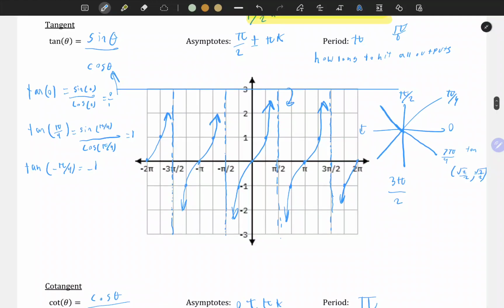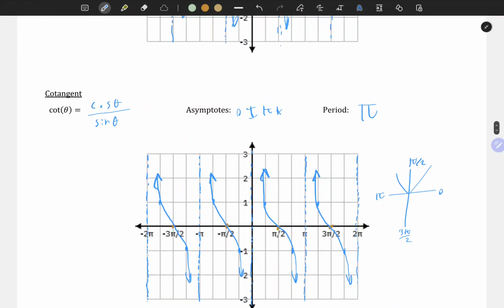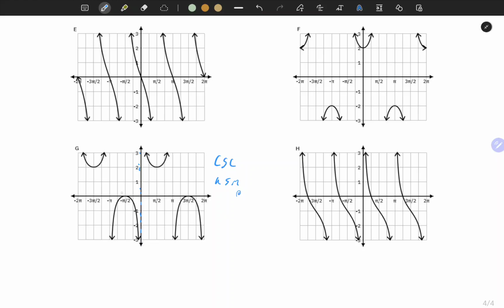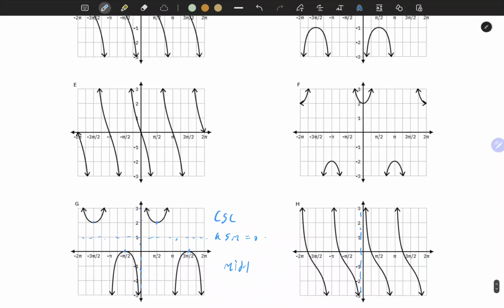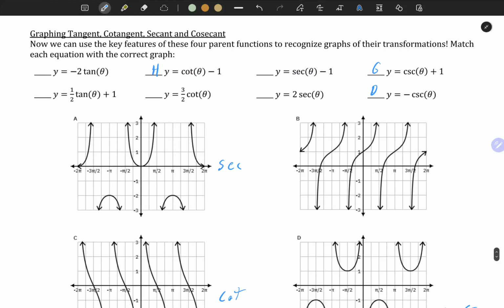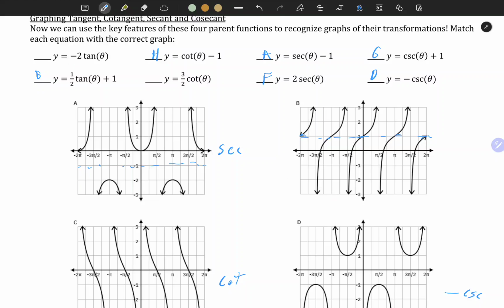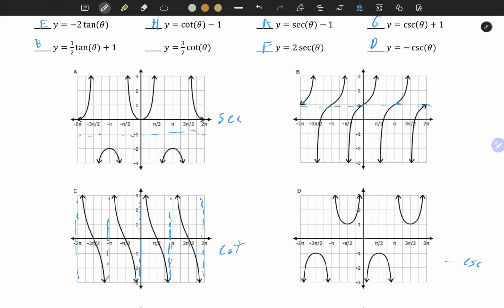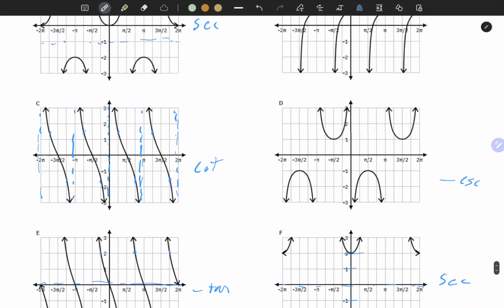cotangent, tangent, secant, and cosecant graphs explained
i teach how the graphs of these trig functions work